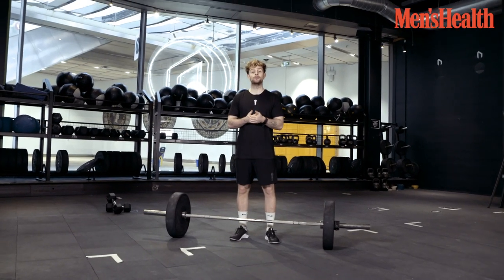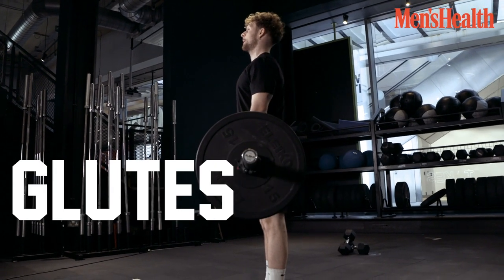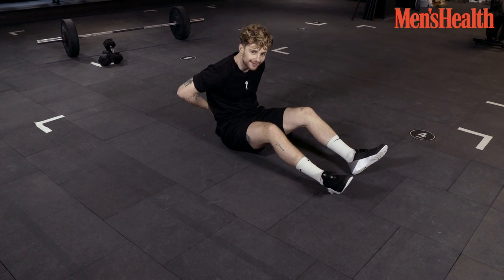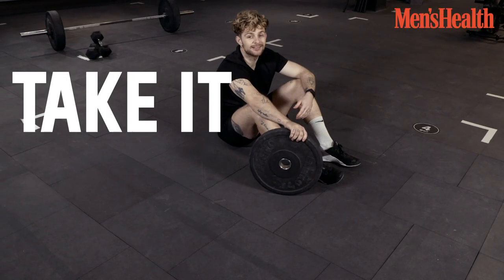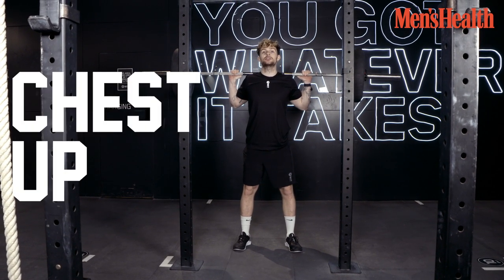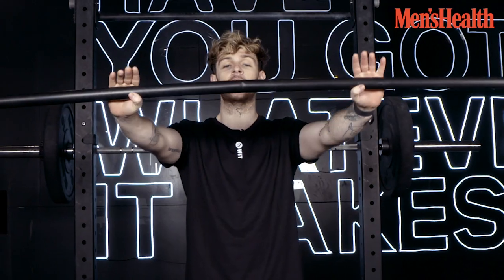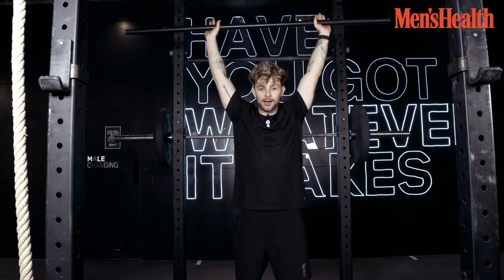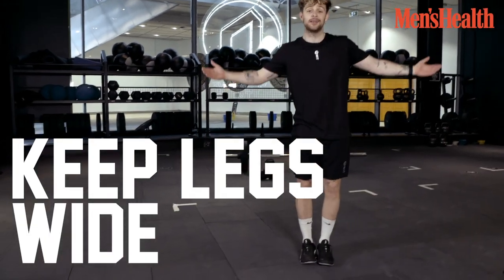TOM GRENNAN | The Singer's Barbell Workout for Functional Strength | Men's Health UK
No stranger to working hard, British singer-songwriter Tom Grennan uses this workout for full-body, functional strength that translates to an unbeatable stage presence and the voice to match.

By using barbell moves — including deadlifts, barbell back squats and strict overhead presses — 25-year-old Grennan is building a body for life the smart way.

Tom Grennan's new album 'Evering Road' is out now via Insanity Records.

Men's Health UK